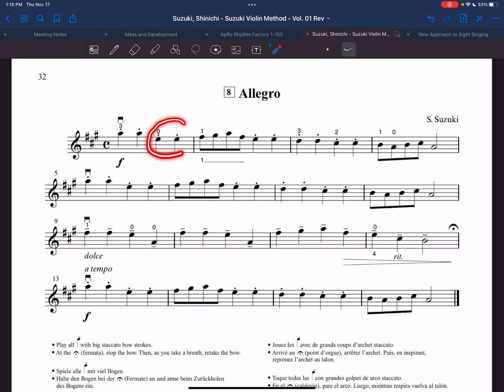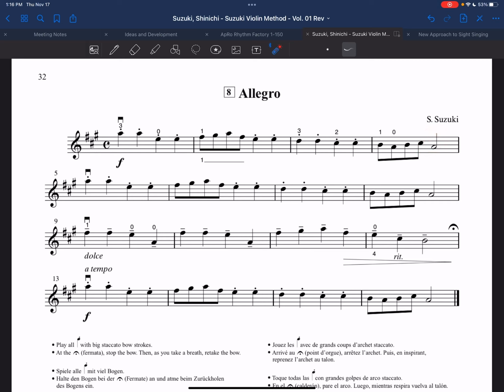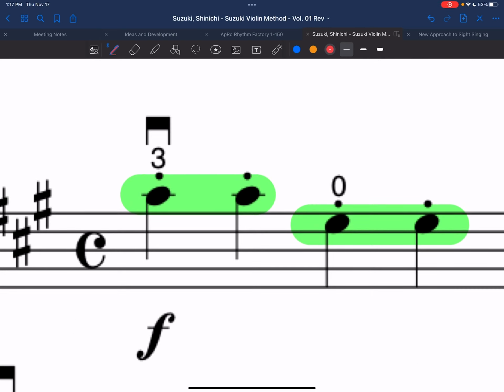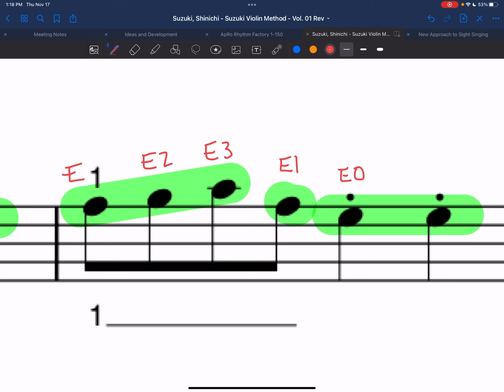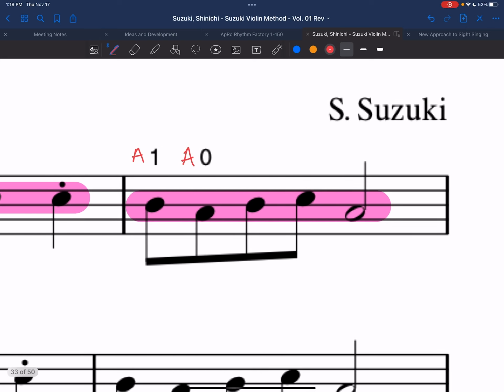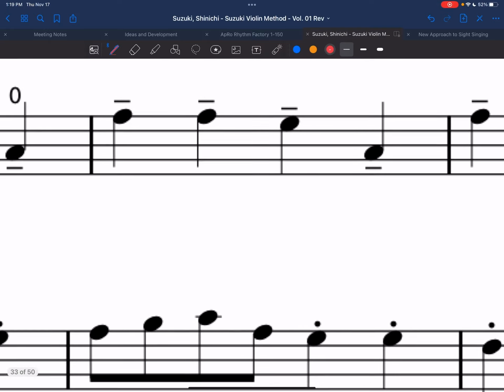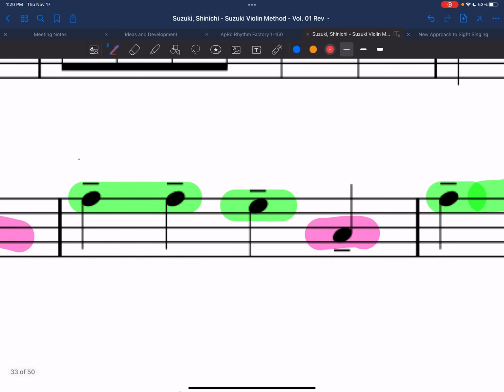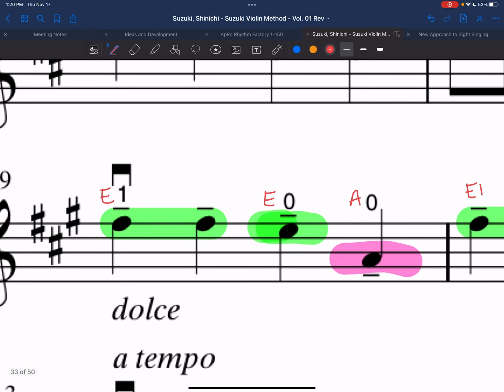Allegro Music Marking